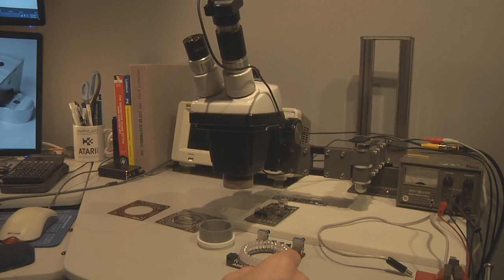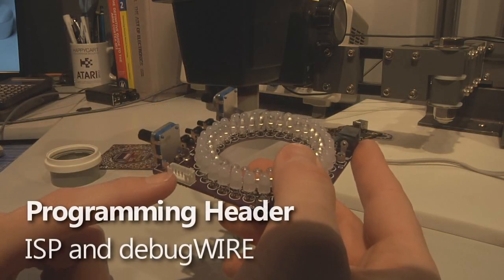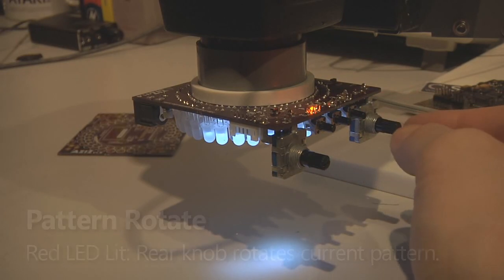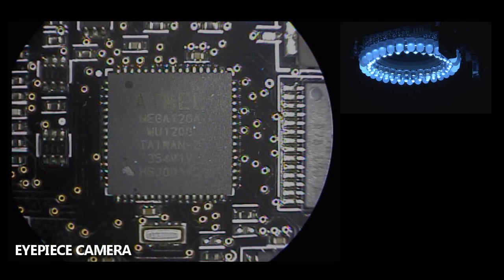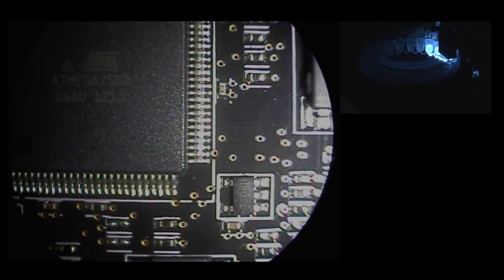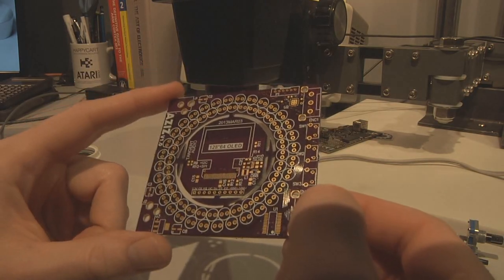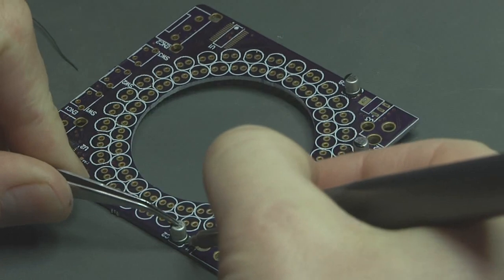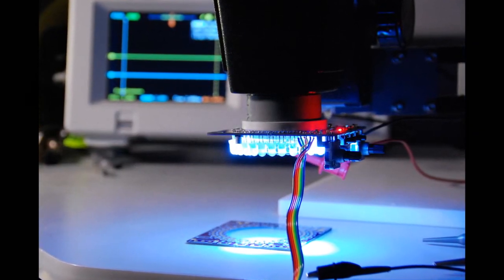AZIZ: DIY LED Microscope Illuminator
This is an overview of my latest project, a microcontroller-based LED microscope illuminator, dubbed Project AZIZ.  The project features several innovative features and an intuitive user interrface.